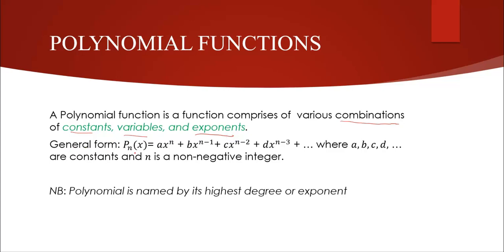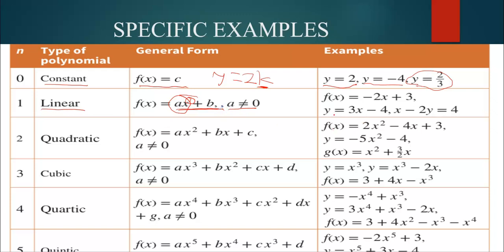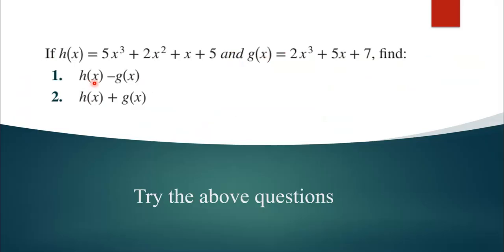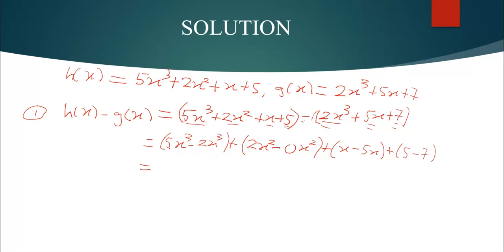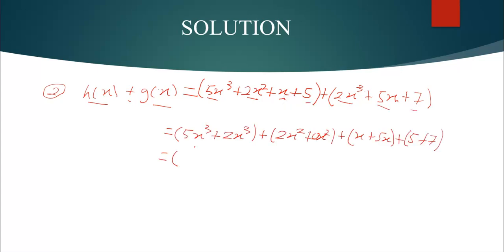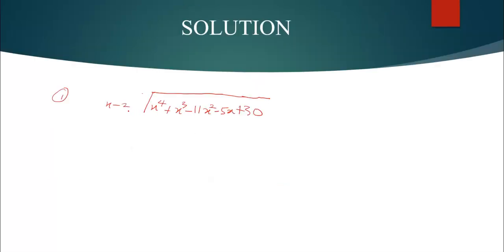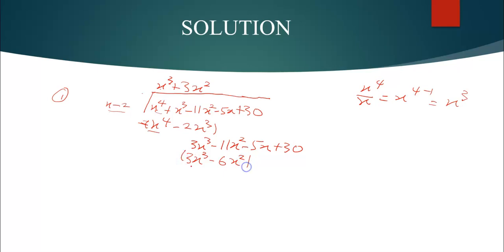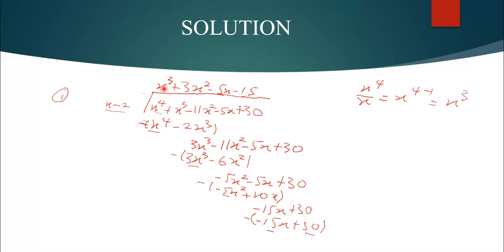Definition of Polynomial, Examples and Types, how to subtract, Add and Divide polynomials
This is precalculus video tutorial, provides  basic introduction to Definition of Polynomial, Examples,Types and how to subtract, Add and Divide polynomials